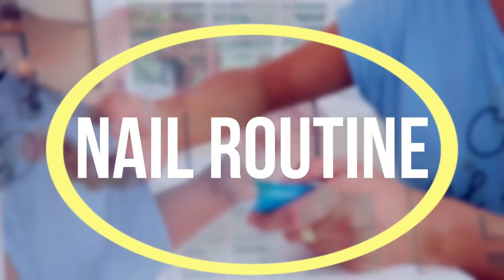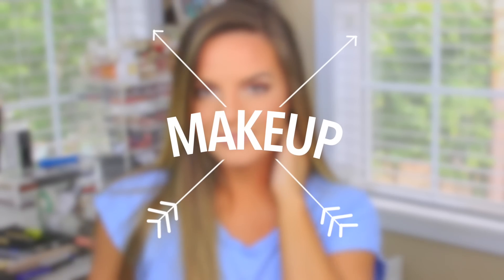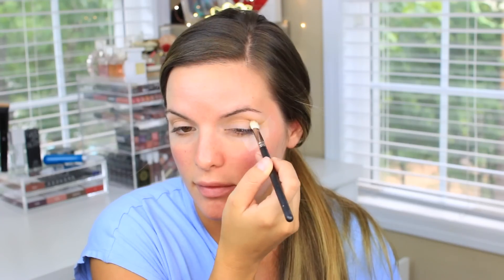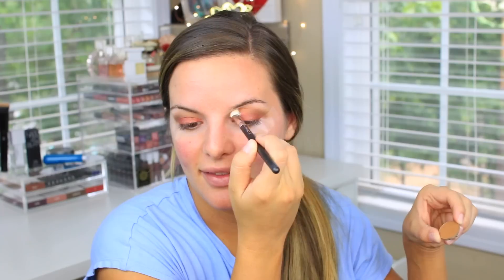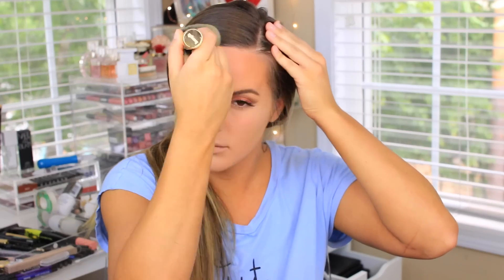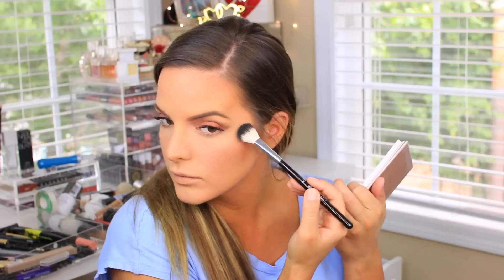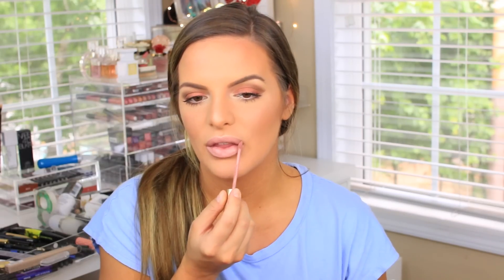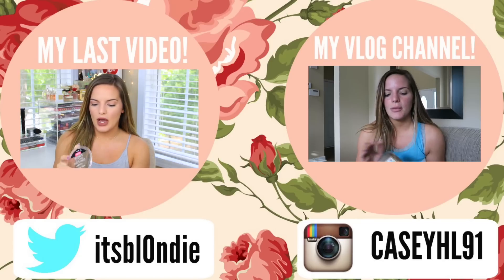Get Ready With Me! Bronze Glam- No Liner or Lashes! | Casey Holmes